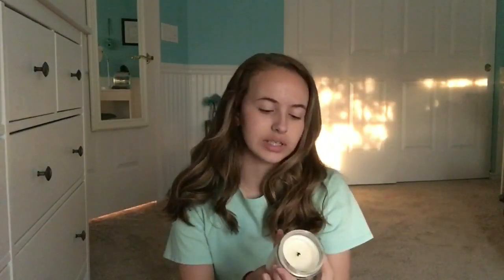Back To School Clothing And Product Haul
i’m punny. hope u enjoy six minutes of me talking lol. also the sun was going down so i filmed this at a strange angle. oh hey there’s my instagram